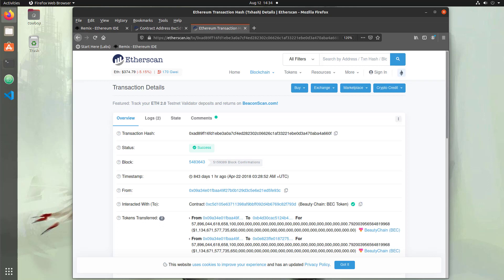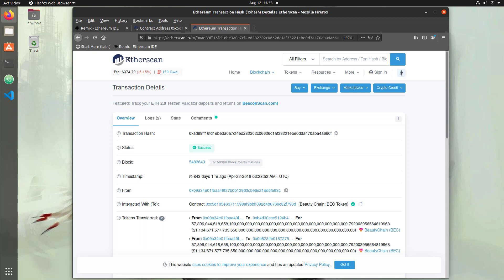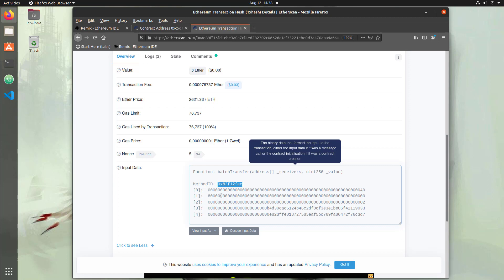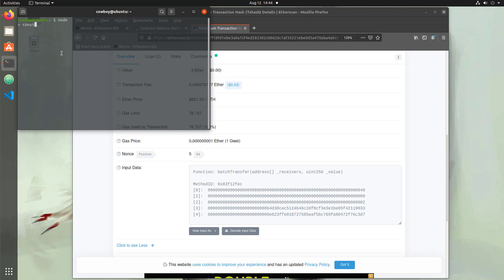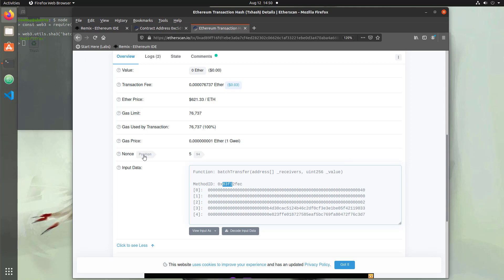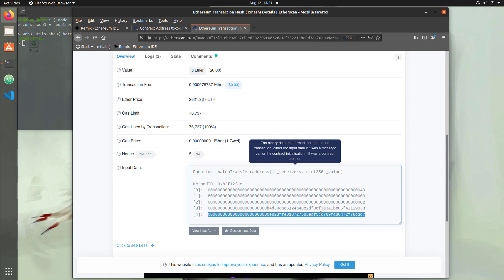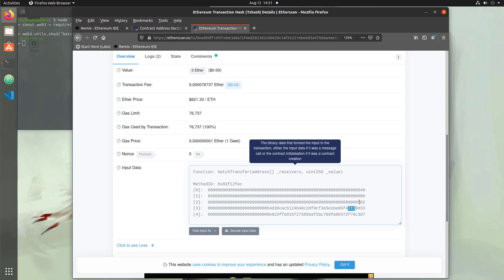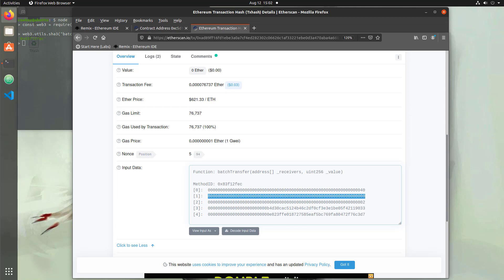Smart Contract Hacking - 0x05 Batch Overflow Case Study - Reviewing Real Attack Transaction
Reviewing on chain real attack transaction for beauty chain which is vulnerable to a batch overflow.  From The Console Cowboys Blog